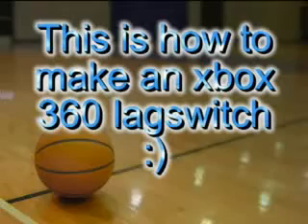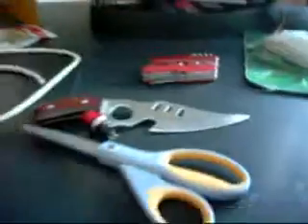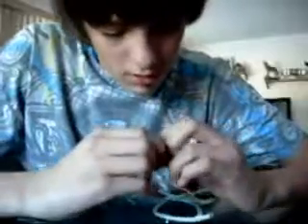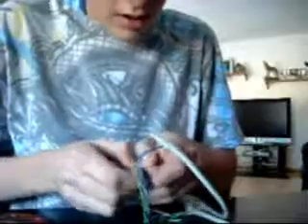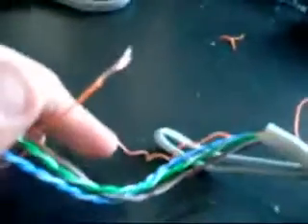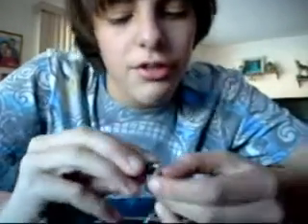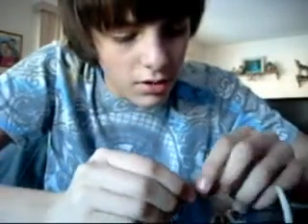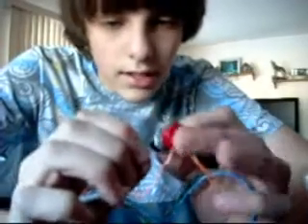how to make an xbox360 lag switch (wired)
this is how to make a lag switch for xbox360